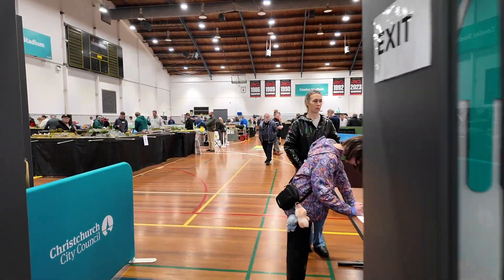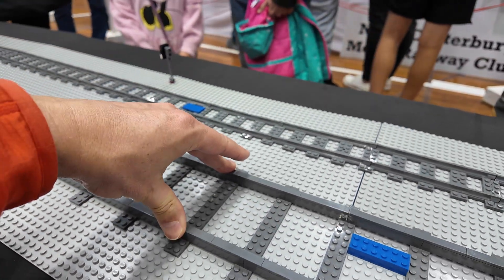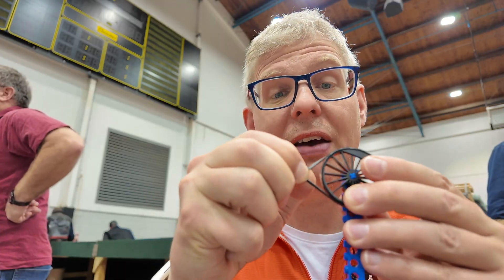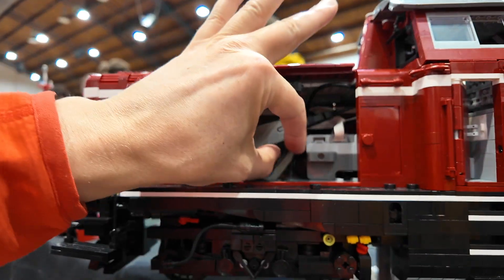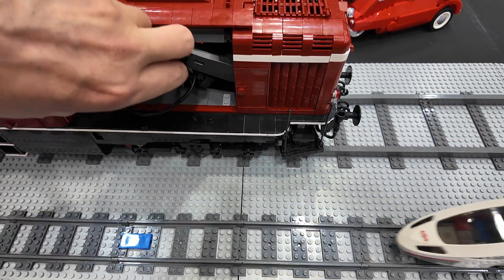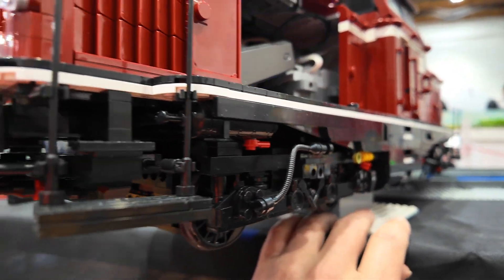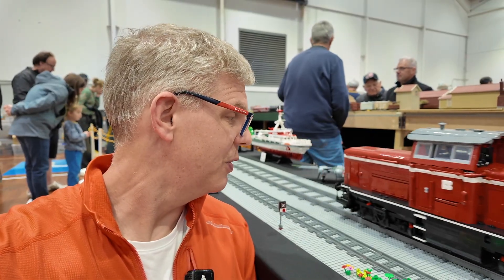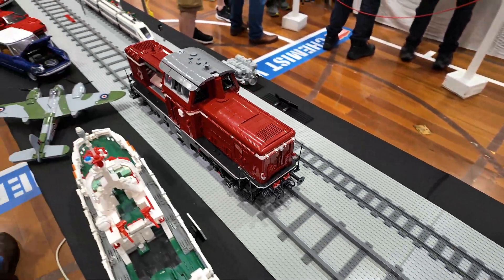Motorised V100 Bluebrixx (XXL LEGO Train)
This video showcases my V100 from Bluebrixx that I motorised and exhibited at the Christchurch Model Train Show. I showcase the different parts and technologies I use to move this extra extra large LEGO train on its custom tracks.